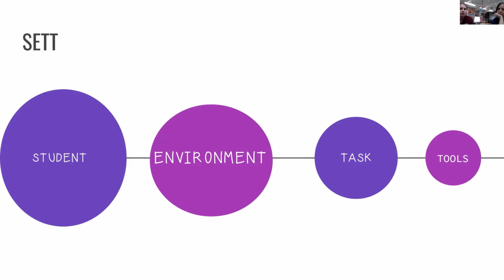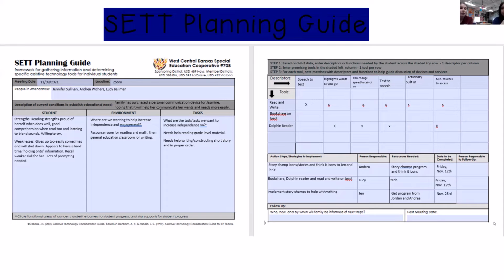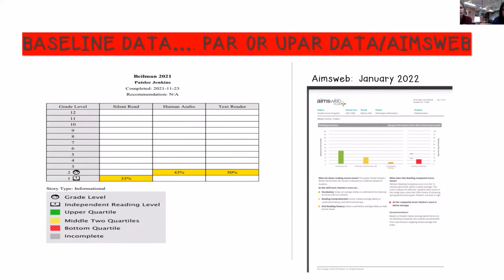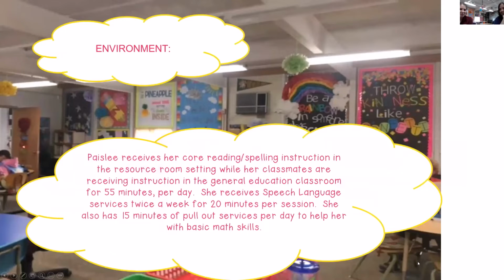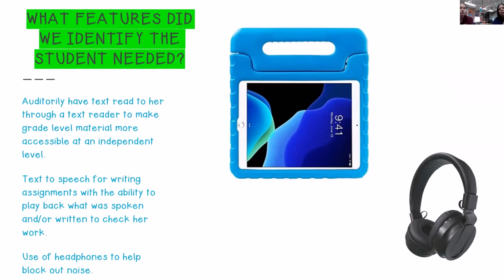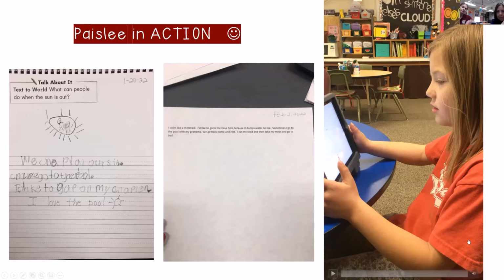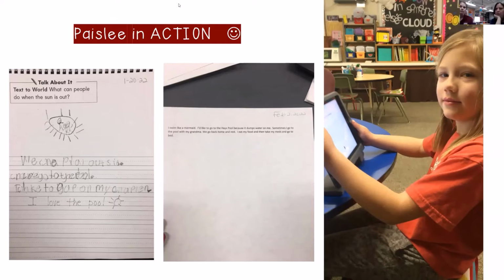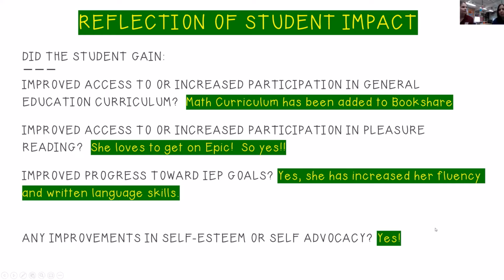Snapshot PD Read and Write in the Classroom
Washington Elem (Ellis) staff share about their experience with Read and Write in the classroom.